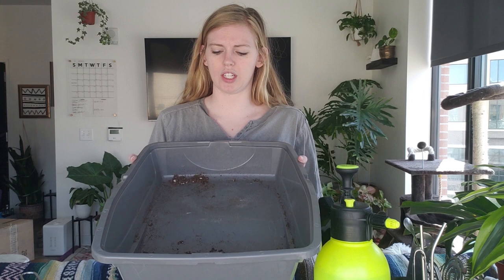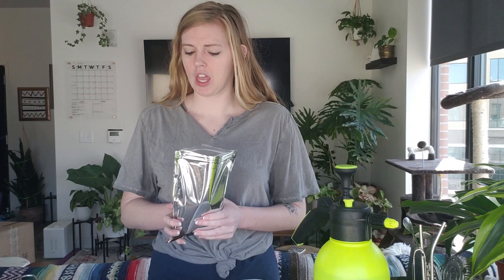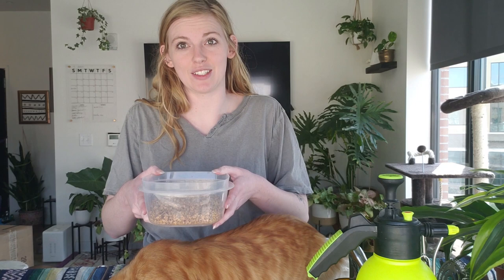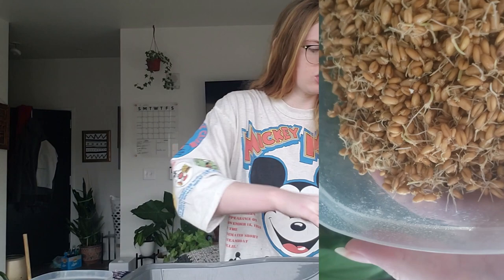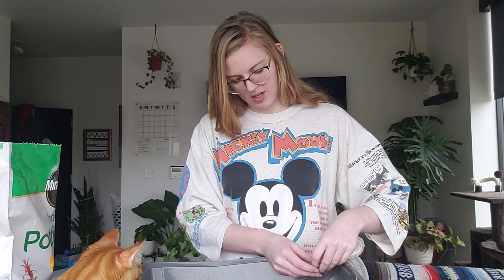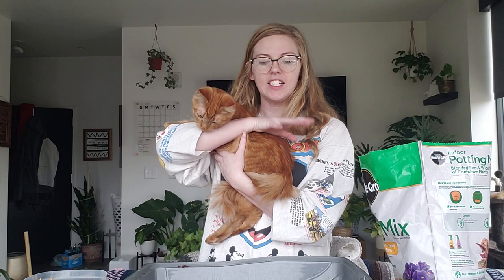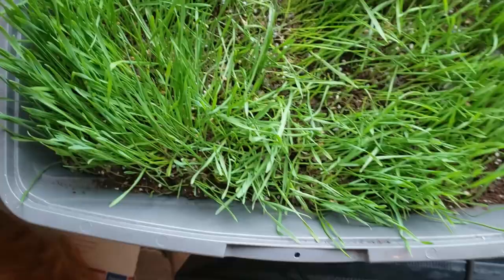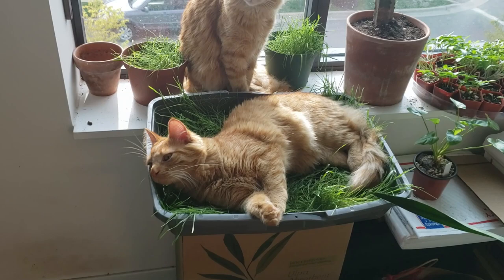I made my cats a BED OF GRASS?! Cat Grass Bed Tutorial & Experiment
My cat absolutely loves his cat grass bed. Here is how I make these for him!

Products Used
Grass Seed
Bed Container (similar)
Pressure Mister

F A V O R I T E  S O I L  P R O D U C T S

P L A N T  F O O D  &  F E R T I L I Z E R S
Micro Combo Fertilizer

H U M I D I T Y
Elechomes 5.5L Humidifier

P L A N T  G O O D I E S